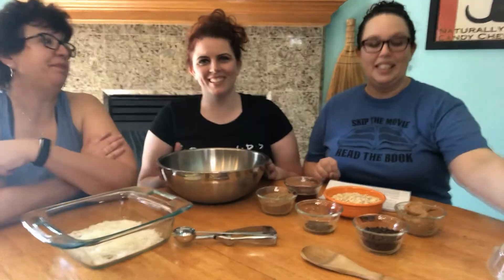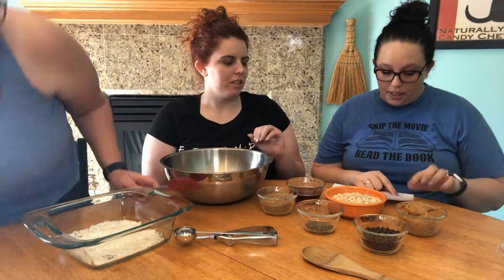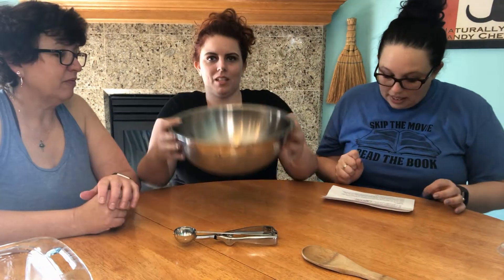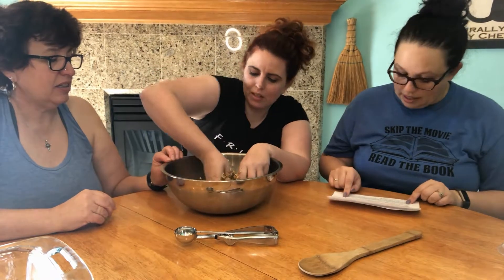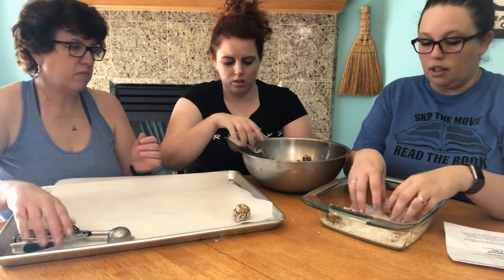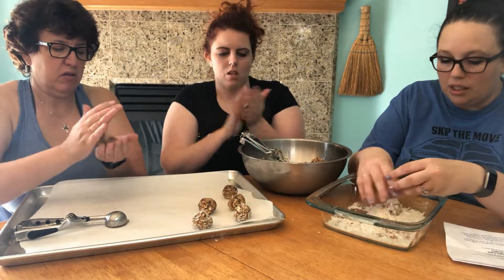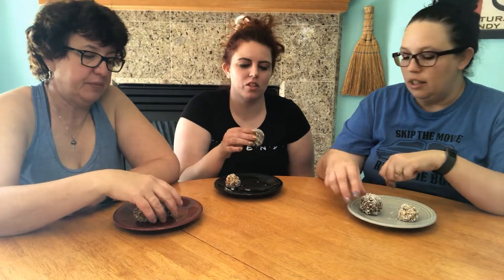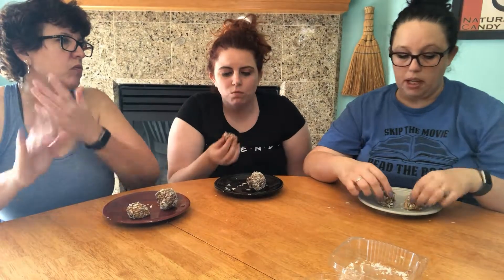How to Make Protein Balls